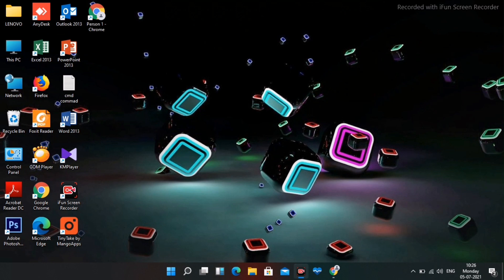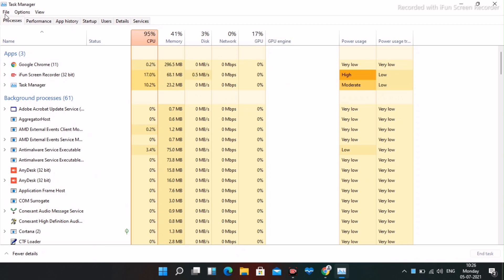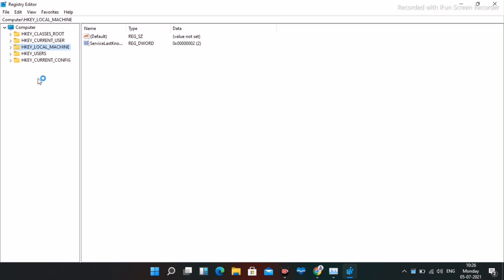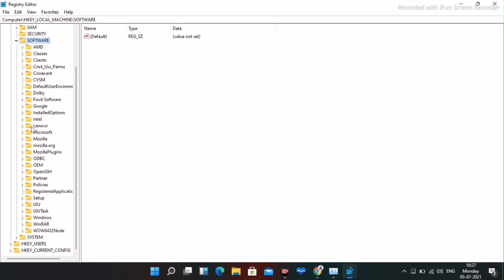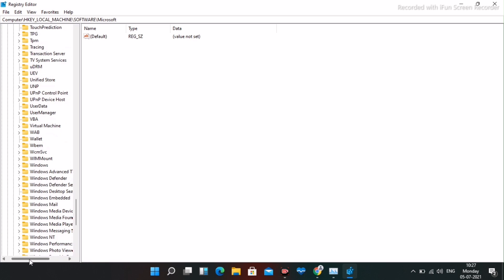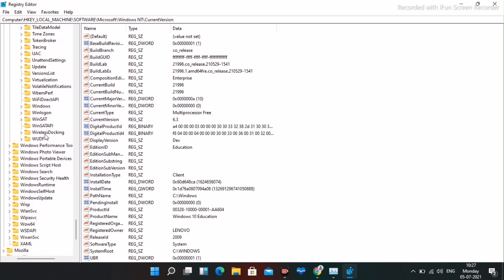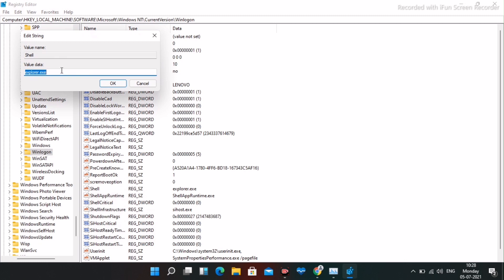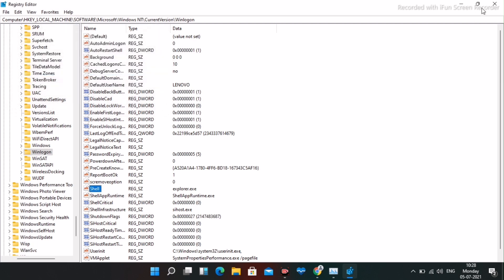How to Fix Black Screen On Windows 11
In this Tutorial, we help you to fix  How to Fix Black Screen On Windows 11
For Some Reason, Many users have issue with slow startup on  windows 11 after installation. This video is all about how to fix this issue.

Steps as Follows
STEP 1-
Task manager- Run new task- Type regedit- Hkey local Machine- Software- Microsoft- Windows NT- Current Version- Win logon - Shell-Modify- Explorer.exe- Restart your pc

➜ Links to the Best Electric Bikes 2021 we listed in this video:

►US Links◄
5- ANCHEER AT2 BLEU SPARK 27.5 INCH
4- METAKOO Electric Bike Cybertrack 100
3- VanMoof S3
2- Rad Power Bikes RadWagon 4
1- Charge Bikes City

►UK Links◄
5- ANCHEER AT2 BLEU SPARK 27.5 INCH
4- METAKOO Electric Bike Cybertrack 100
3- VanMoof S3
2- Rad Power Bikes RadWagon 4
1- Charge Bikes City

►CA Links◄
5- ANCHEER AT2 BLEU SPARK 27.5 INCH
4- METAKOO Electric Bike Cybertrack 100
3- VanMoof S3
2- Rad Power Bikes RadWagon 4
1- Charge Bikes City

►GERMNAY Links◄
5- ANCHEER AT2 BLEU SPARK 27.5 INCH
4- METAKOO Electric Bike Cybertrack 100
3- VanMoof S3
2- Rad Power Bikes RadWagon 4
1- Charge Bikes City

5- ANCHEER AT2 BLEU SPARK 27.5 INCH
4- METAKOO Electric Bike Cybertrack 100
3- VanMoof S3
2- Rad Power Bikes RadWagon 4
1- Charge Bikes City

1- Google Pixel 4a (Just Black, 6GB RAM, 128GB Storage)

2- Google Pixel 5 5G 128GB - Just Black

3-Google Pixel 5 Sorta Sage, 8GB RAM, 128GB Storage

4- Google Pixel 3a XL (Clearly White, 64 GB) (4 GB RAM) (White)

5-Google Pixel 2 XL (18:9 Display, 128 GB) Black-White

6-New Apple iPhone 12 (128GB) - Blue

7- New Apple iPhone 12 Pro Max (128GB) - Pacific Blue

8-New Apple iPhone 12 Pro (128GB) - Gold

9- New Apple iPhone 12 Pro (128GB) - Graphite

10- New Apple iPhone 12 Pro (128GB) - Pacific Blue

11- New Apple iPhone 12 Pro Max (256GB) - Pacific Blue

12- New Apple iPhone 12 Pro Max (128GB) - Pacific Blue

13- New Apple iPhone 12 Pro (256GB) - Gold

14- New Apple iPhone 12 Pro Max (256GB) - Graphite